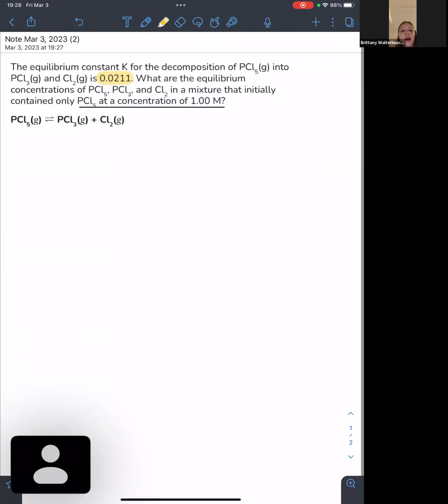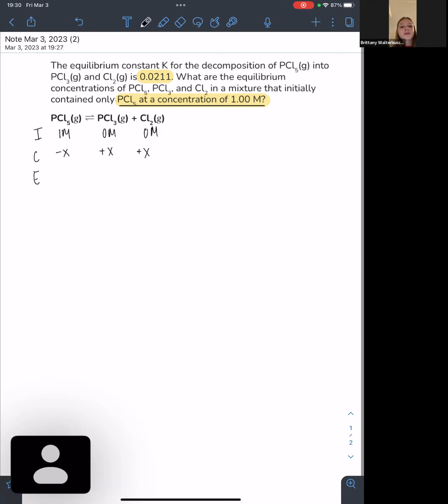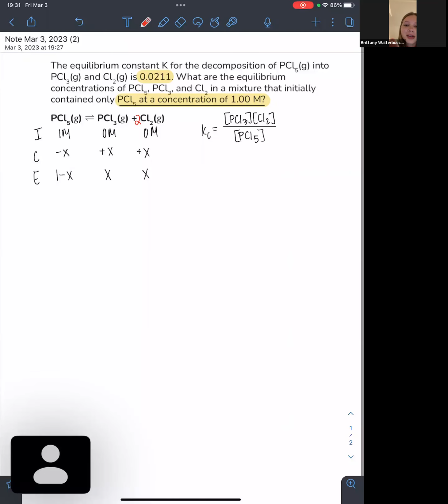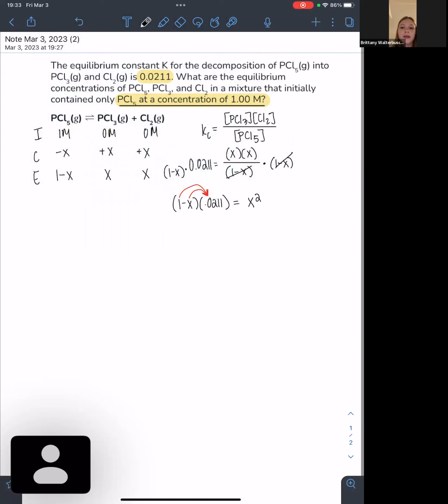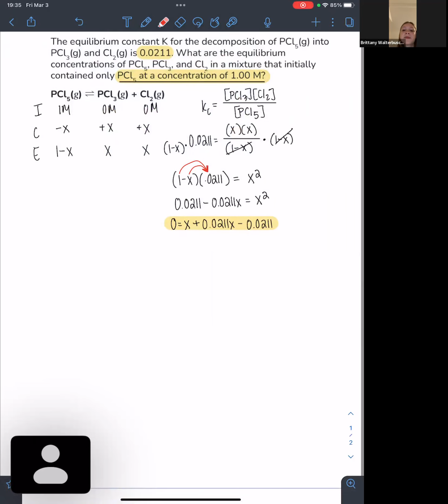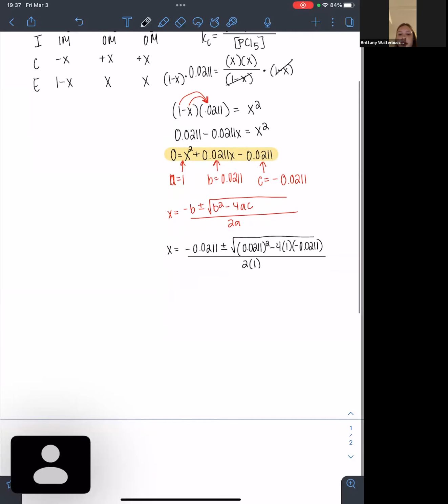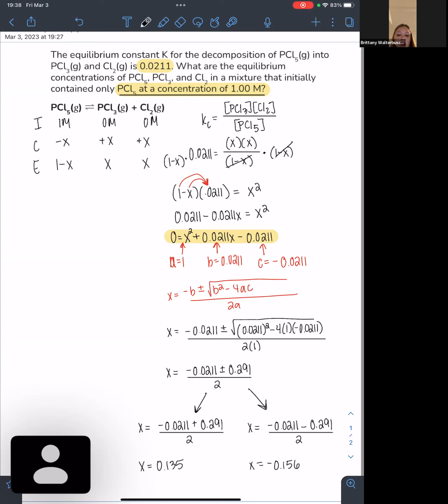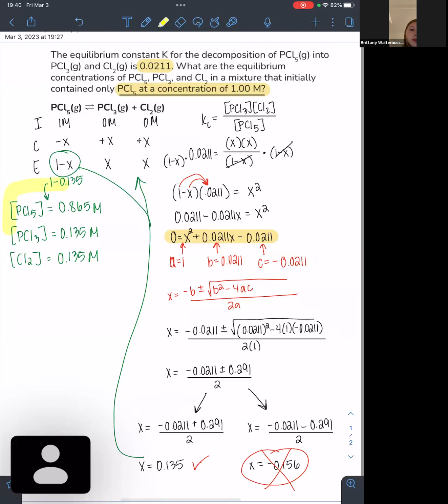CHM142 CH14 Ice Tables quadratic formula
This video tutorial was created by SI leader, Brittany Walterbusch. Brittany will explain the Ice Tables through using ice quadratic equations.